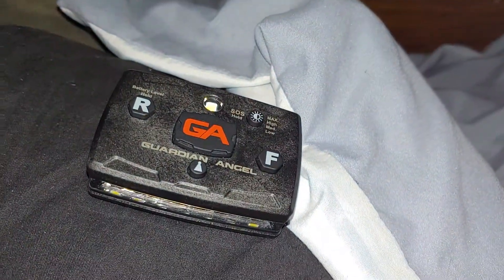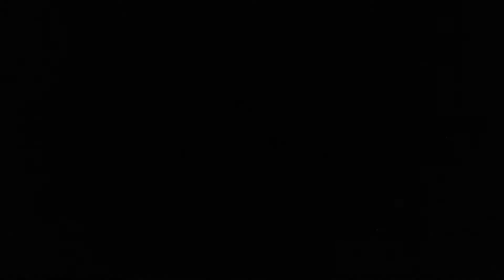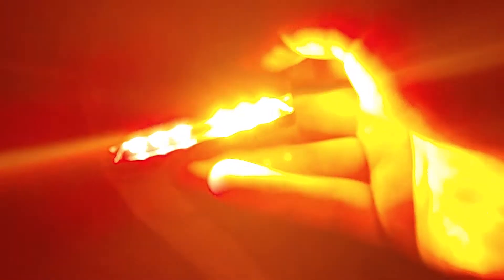light show omg 😳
is so bright 😂 portable party lights
...this at night on a bike or anything clearly will be visible 👍